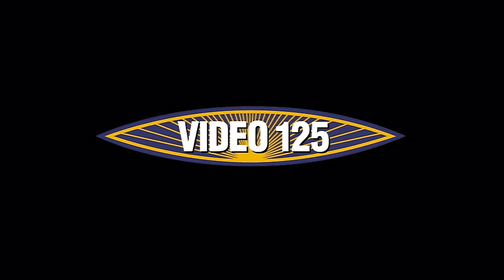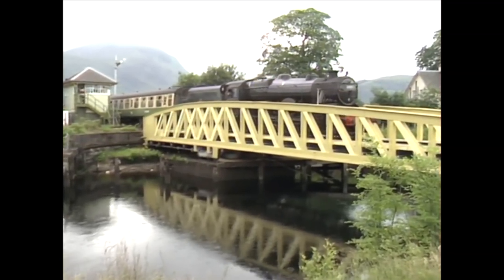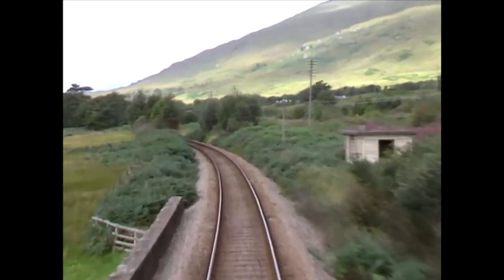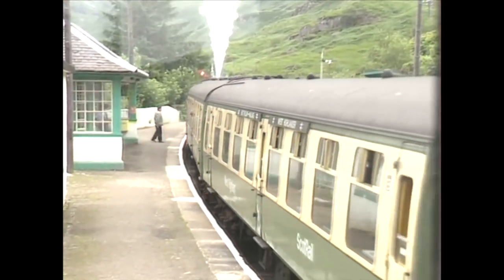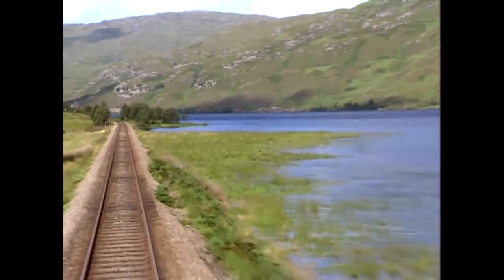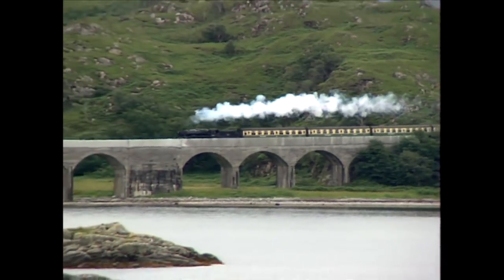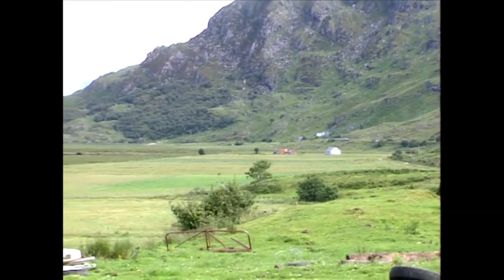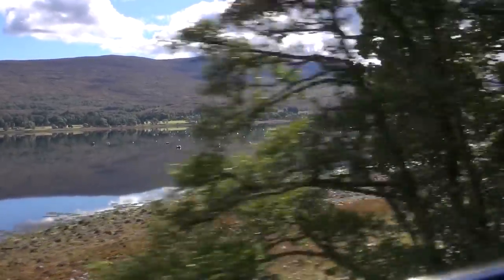Steam to Mallaig 1985 Driver's eye view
Video 125's first broadcast quality (at the time) Driver's eye view. This has been superseded by The Jacobite filmed in 2015 in HD. However, here is the original which still has a few points of interest. Firstly it was operated by BR. Secondly the line was still block signalled with semaphores (today it is by radio). Finally, the loco crew were  traditional BR steam-experienced, sadly not often the case today.